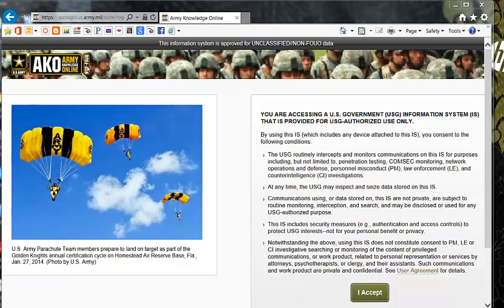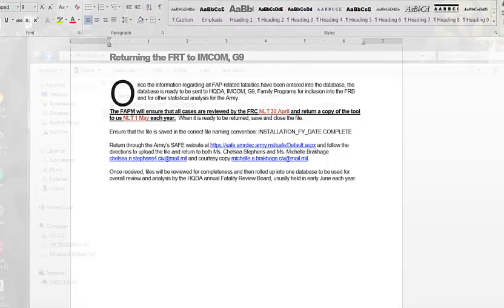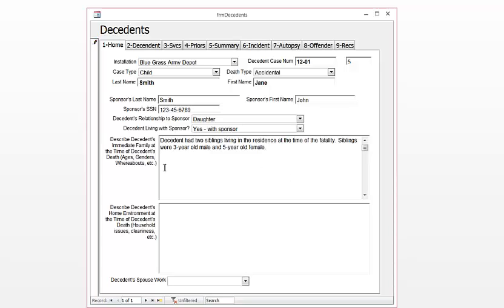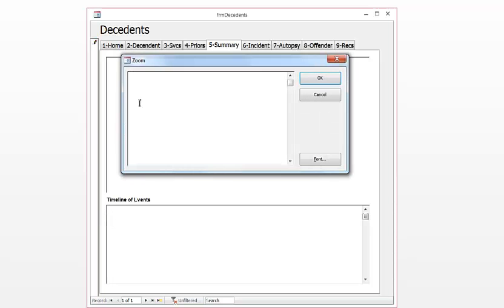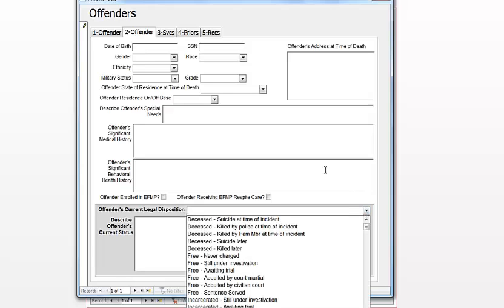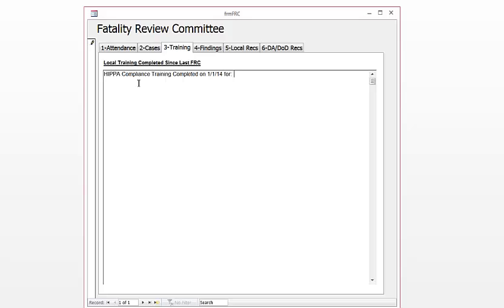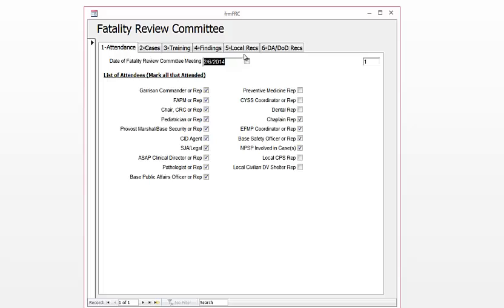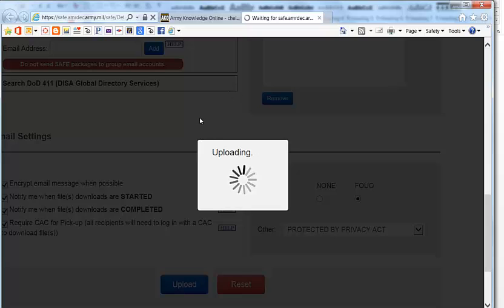FRT USER TUTORIAL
This is the video tutorial on how to utilize the FRT.